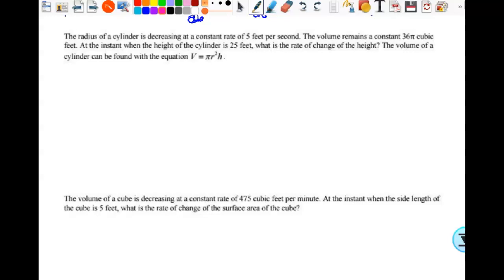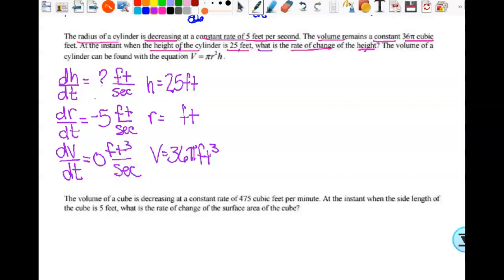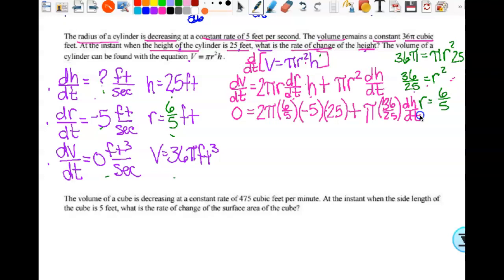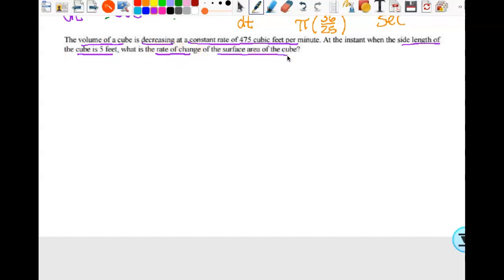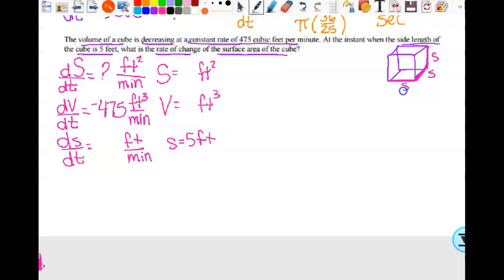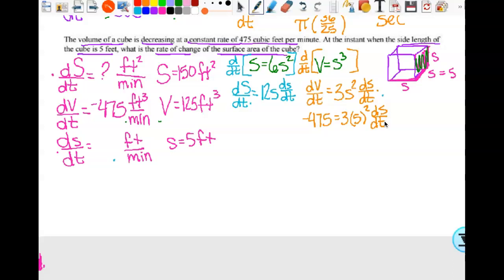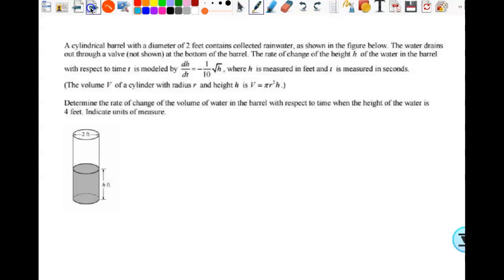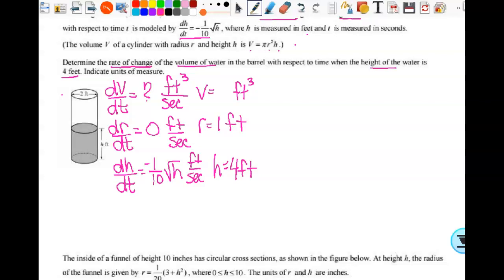4.3 Related Rates Day 2 2324